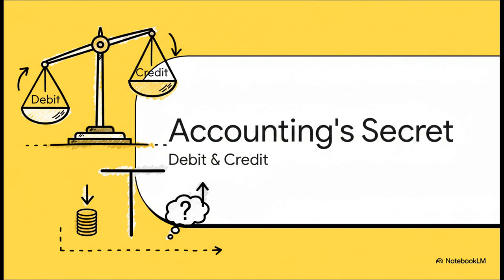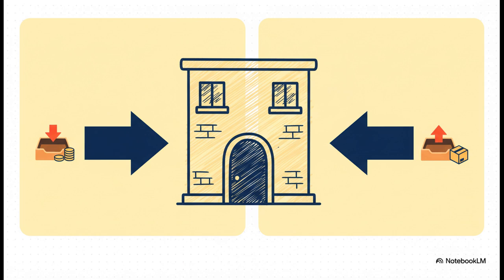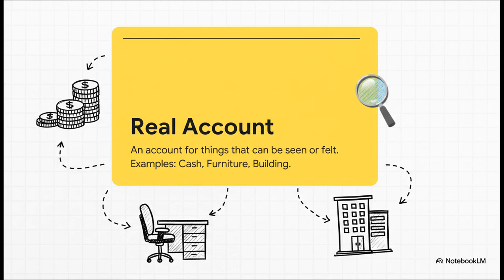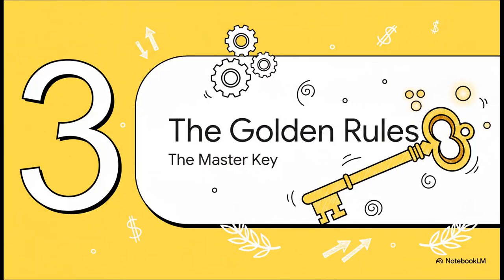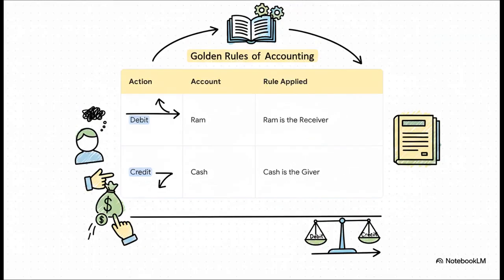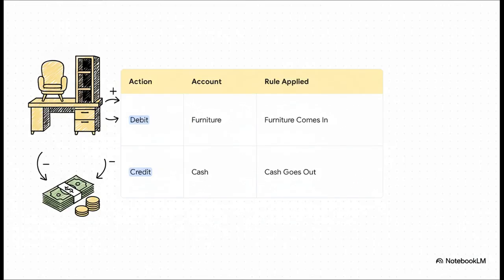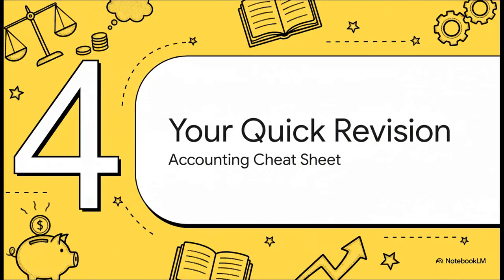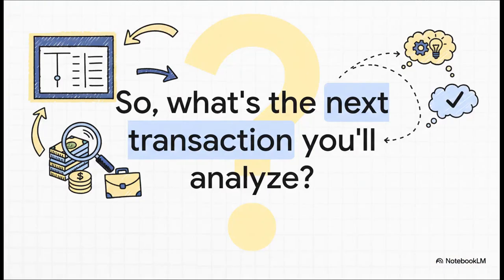Golden Rules of Accounting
In this video, we cover:
✅ The Three Golden Rules of Accounting explained visually
✅ Easy examples to remember debit and credit
✅ A dynamic anime-style presentation that keeps you hooked

💡 This video is perfect for:

Students learning accounting basics
Teachers looking for engaging classroom content
Anyone who wants to make learning finance fun!